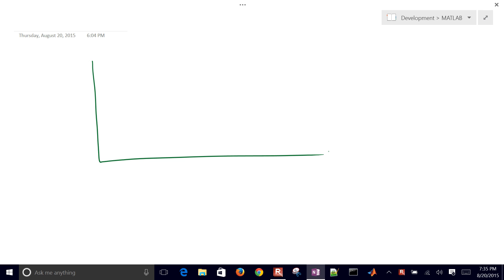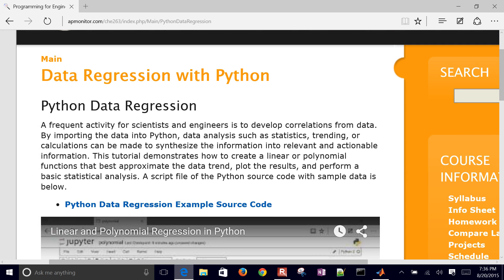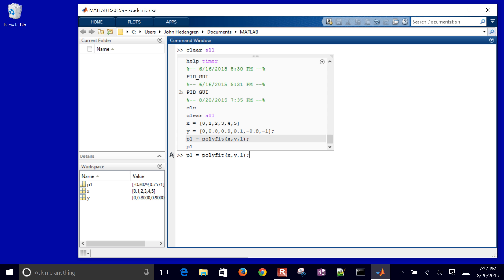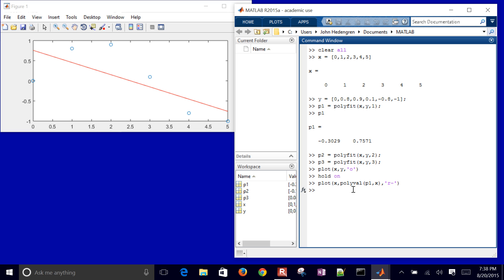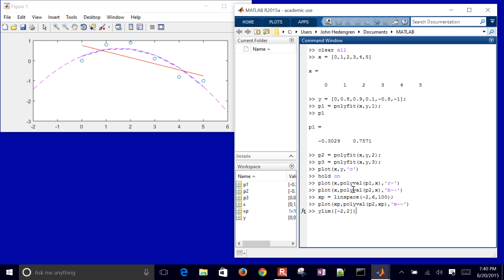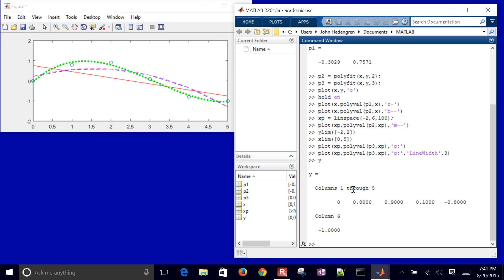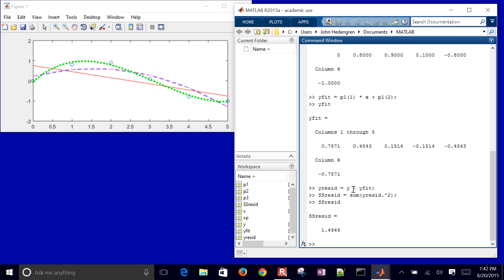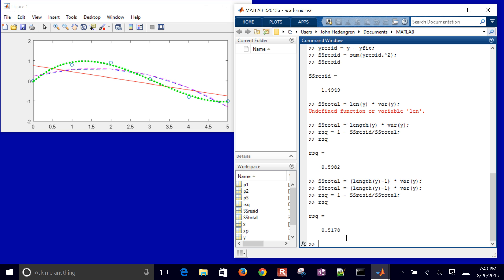Linear and Polynomial Regression in MATLAB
Data regression is an empirical method to develop correlations. This tutorial demonstrates how to use MATLAB to fit a line and polynomial functions along with plotting the results and performing a basic statistical analysis.